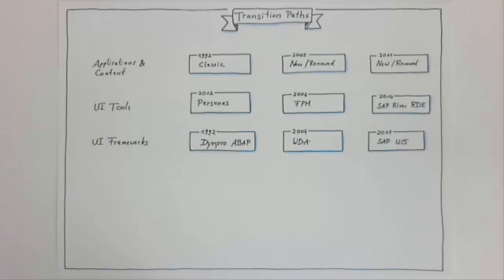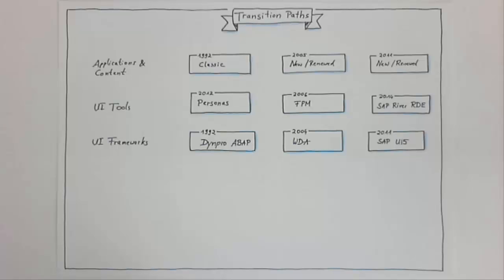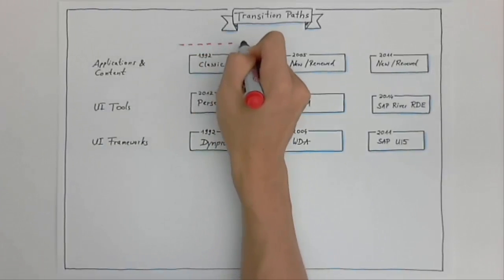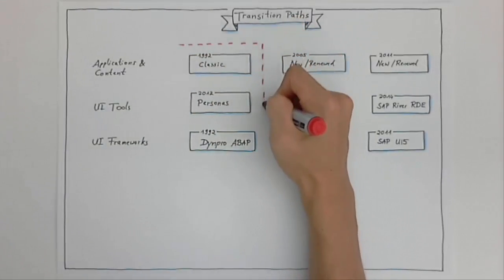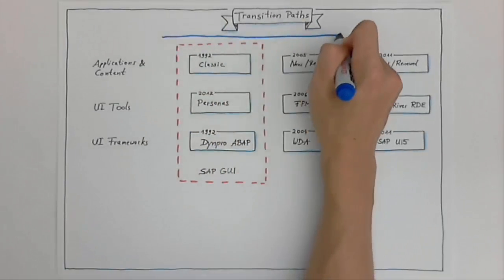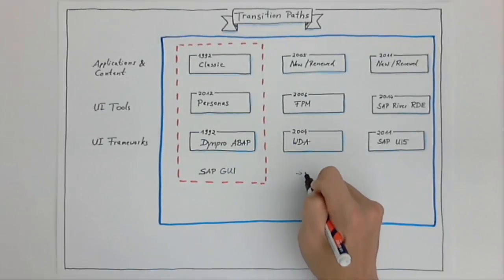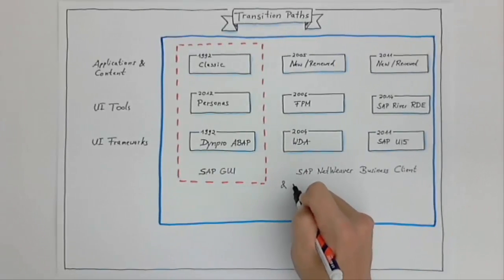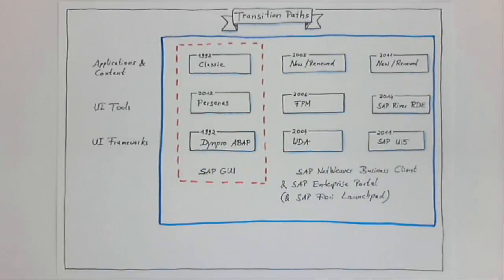Typical transition paths for SAP UX improvements Part III (SAP EA Explorer - Short Video)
- This short video discusses typical transition paths that you can follow in order to improve your user experience. Please note that this is the first of a series of three videos.